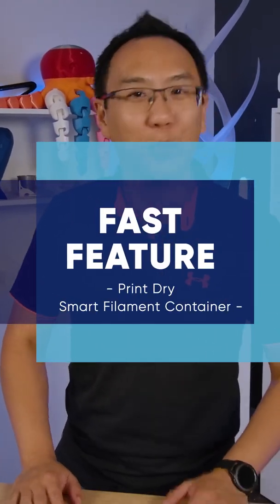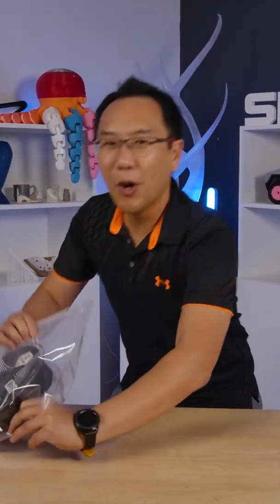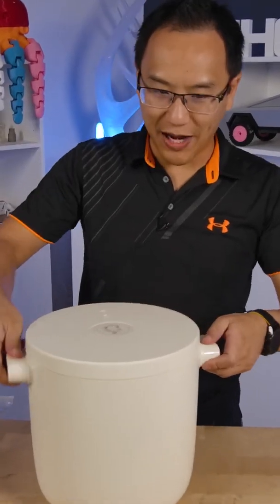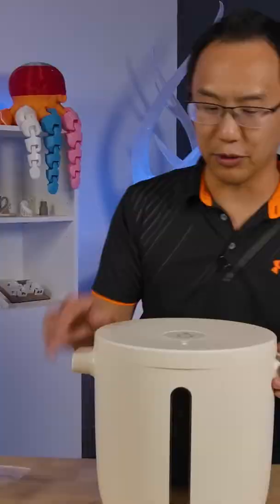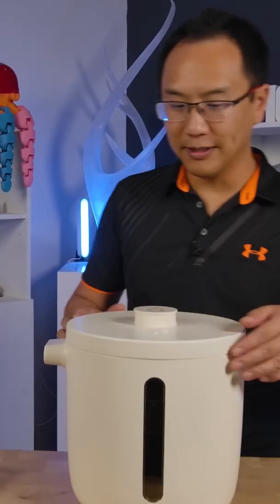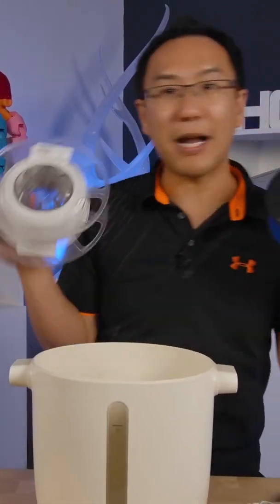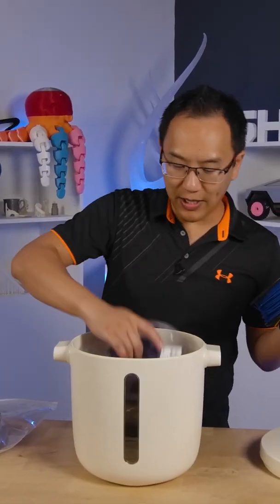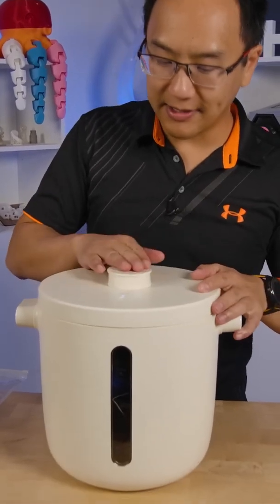Fast Feature: Printdry Smart Vacuum Filament Container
We go over the Smart Vacuum Filament Dryer from Printdry
With a built-in vacuum pump and a rechargeable battery, this filament container can be vacuum sealed by pushing ONE button. No more manual pumps. More importantly, PrintDry has also integrated a re-sealing sensor inside, which constantly monitors the vacuum level and will automatically activate the vacuum pump once the vacuum level drops. This prevents leakage over an extended period of time. Now you can store your filament easily without worrying about leaks.